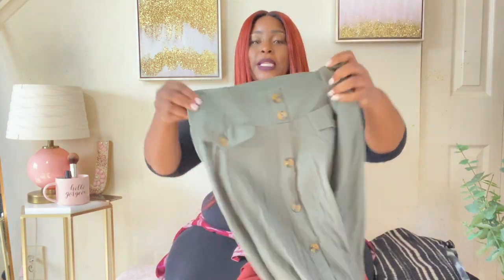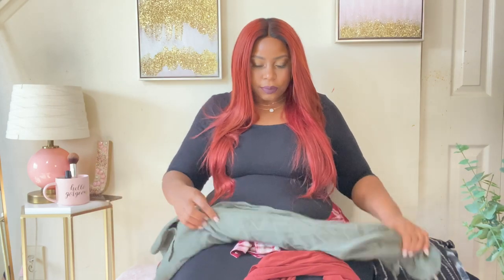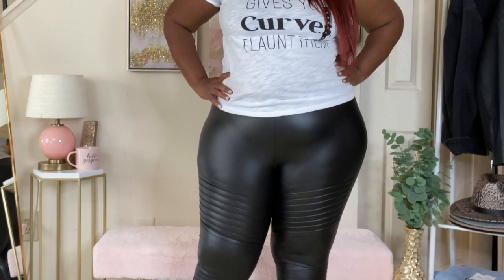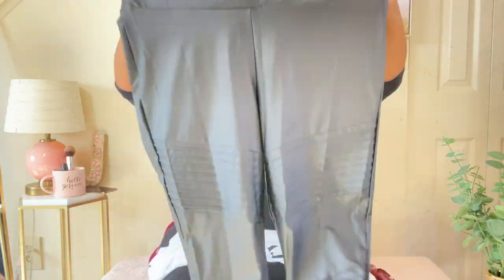TORRID🍁FALL FASHION 🍂2020 PLUS SIZE TRY ON HAUL!